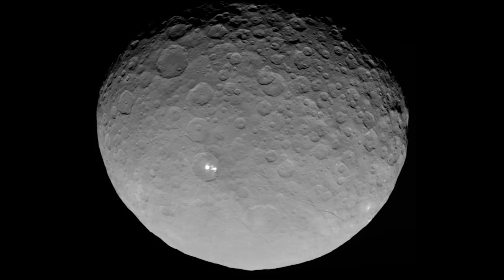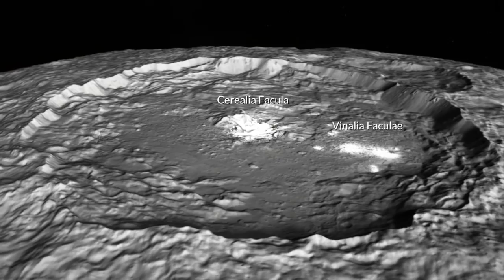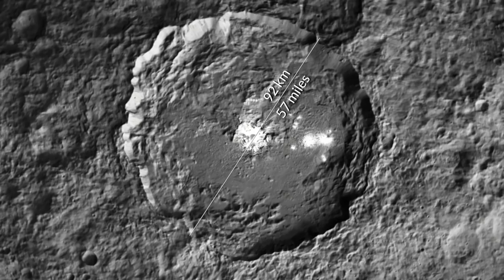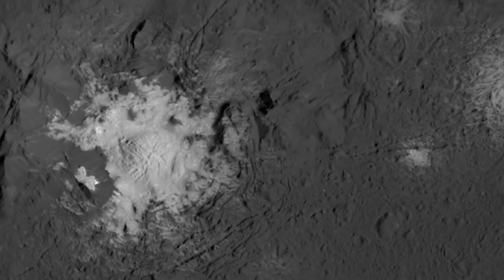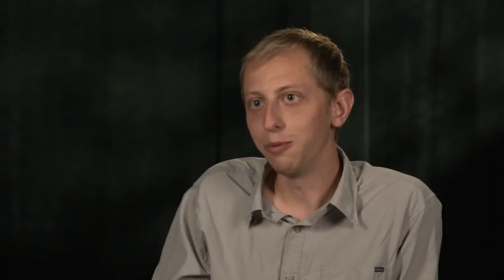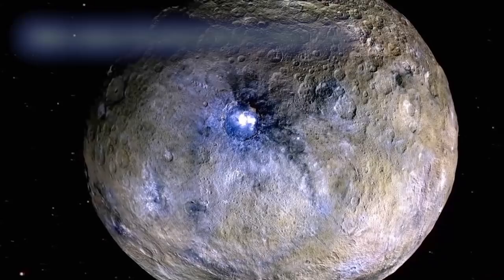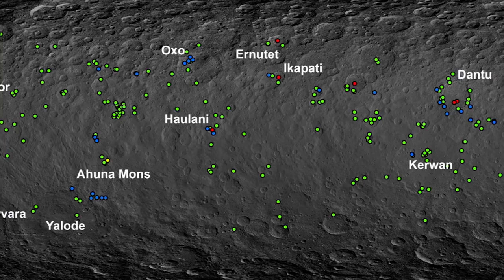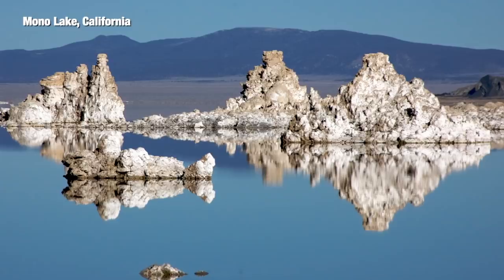New Findings From NASA's Dawn Mission at Dwarf Planet Ceres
More than 300 bright spots have been located on the surface of Ceres. Scientists with NASA's Dawn mission say the bright material indicates the dwarf planet is an active, evolving world.